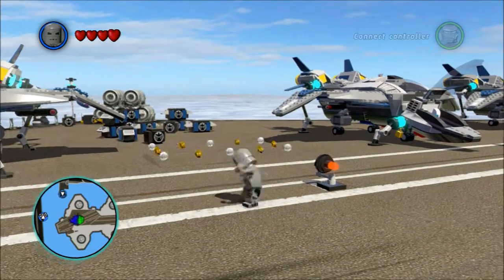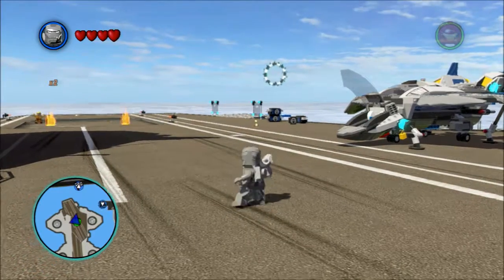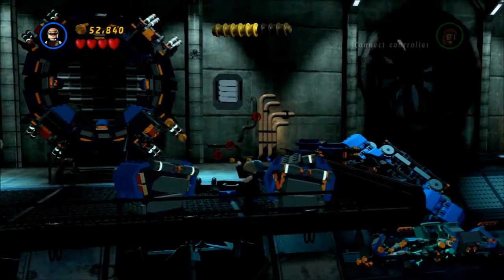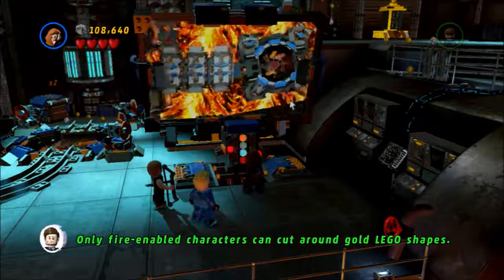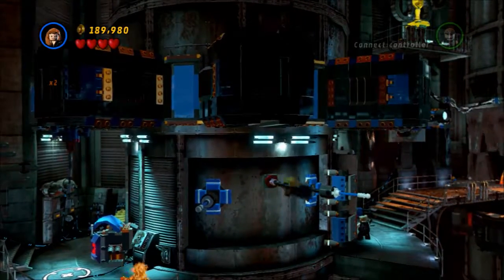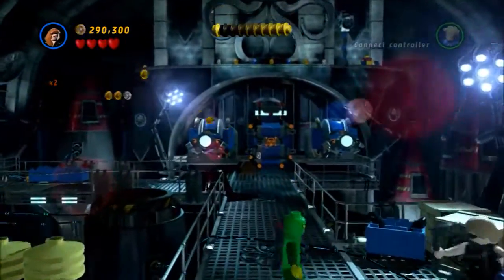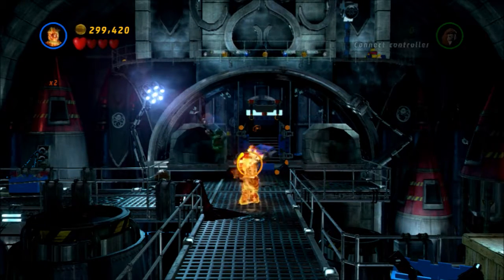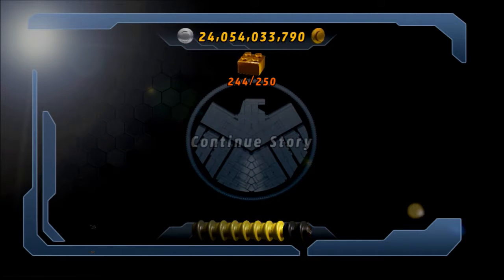LEGO Marvel Super Heroes: Episode 6: Fail Hydra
After touring the Ironman suits and ignoring Pepper Potts' suit, we head out to pursue Loki into Hydra territory. Then we end things off with a bit of Chris Evans-ception.